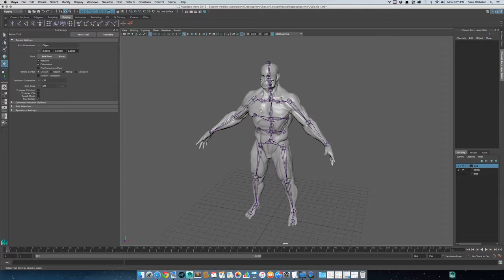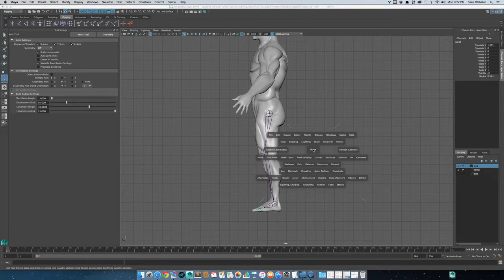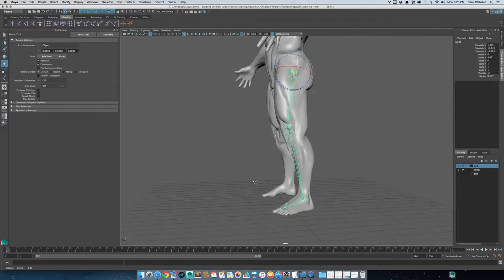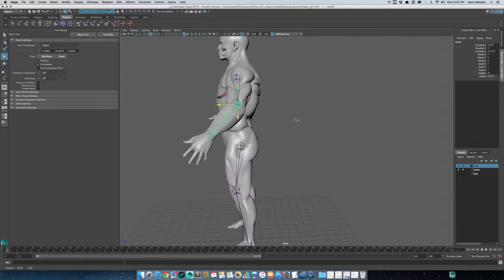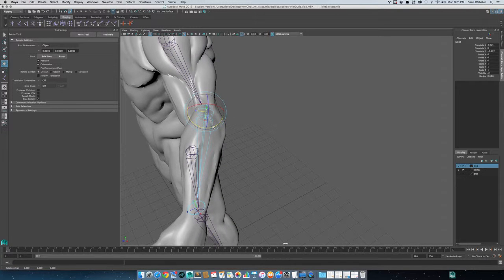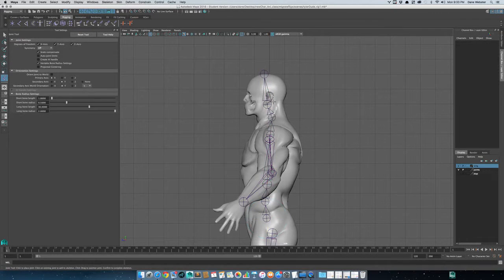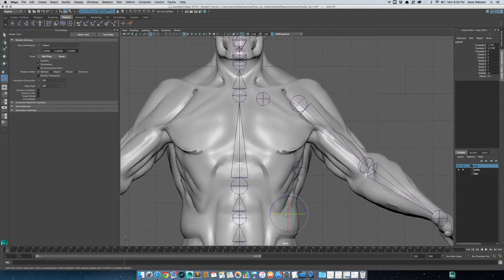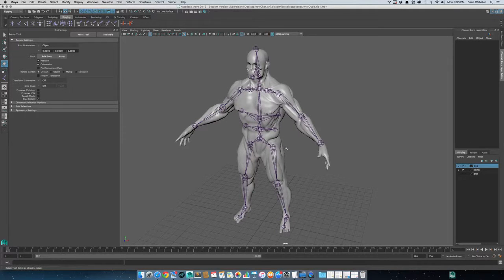pose Rigging 1